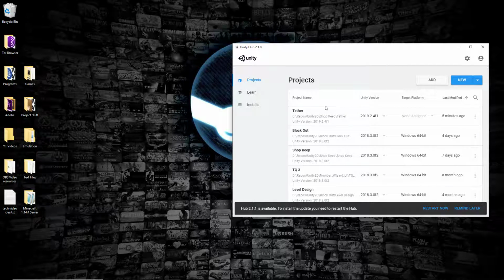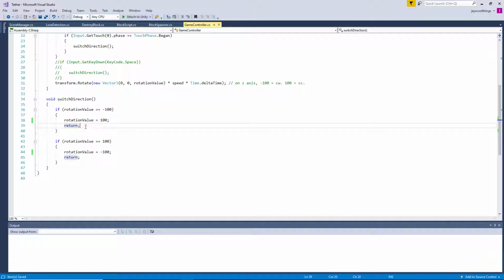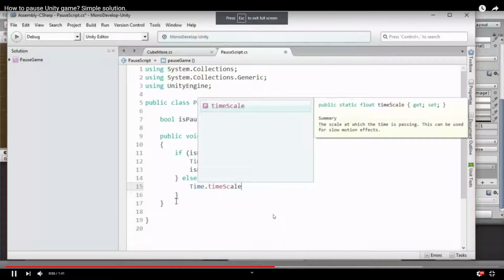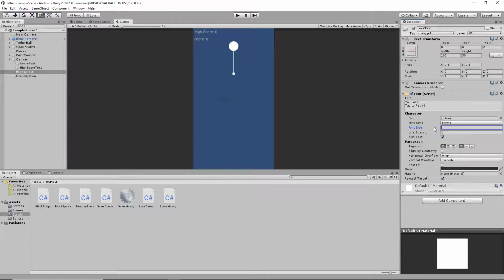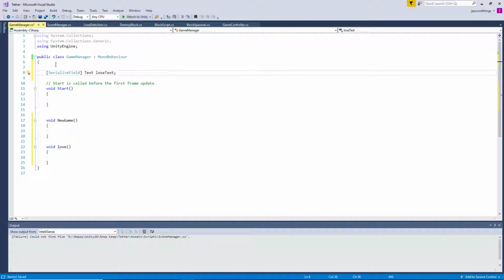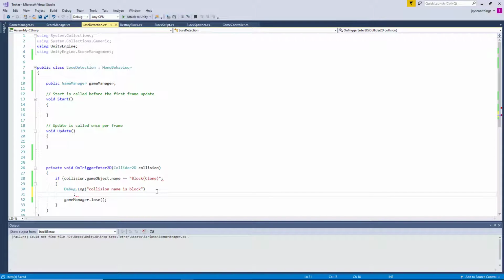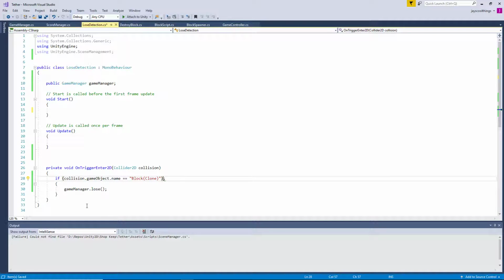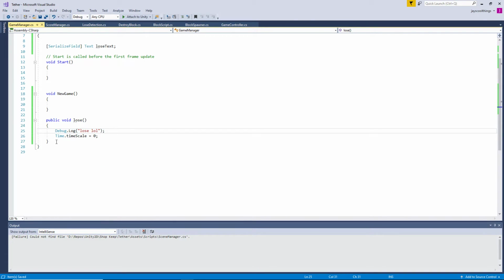Unity Game Development *LIVE*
I am making my game that will be posted on the google play store live.